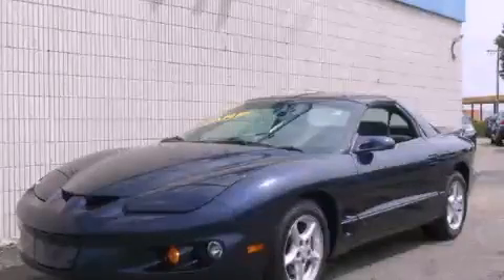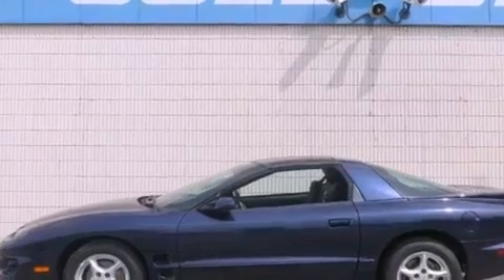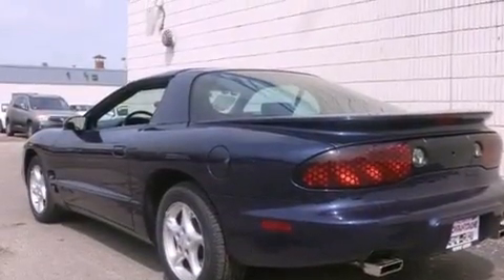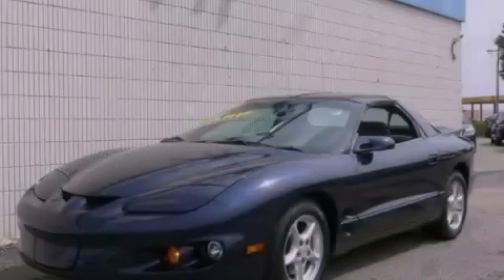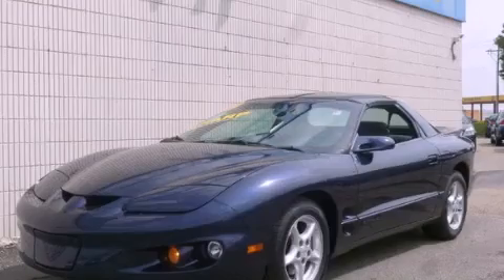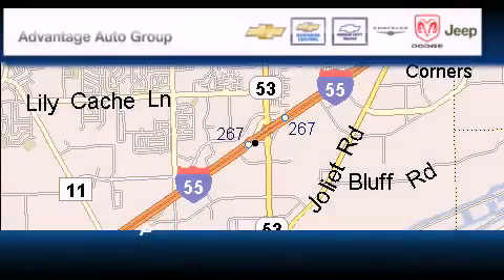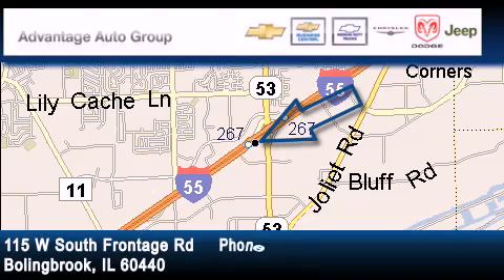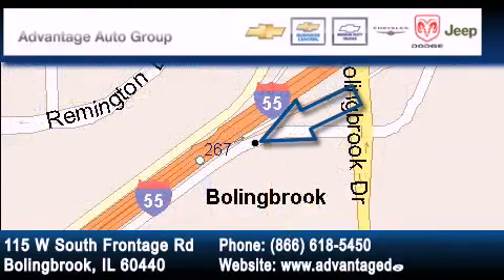1999 Pontiac Firebird Chicago IL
We are proud to present this 1999 Pontiac Firebird .

 Year : 1999
 Make : Pontiac
 Model : Firebird
 Engine : 5.7L (346) SFI V8 engine
 Trans . : Automatic
 Exterior : Blue
 Miles : 93,449
 Interior : Other

 115 W South Frontage Rd.

 Preowned 1999 Pontiac Firebird  Bolingbrook IL